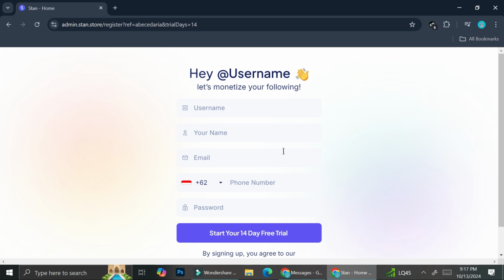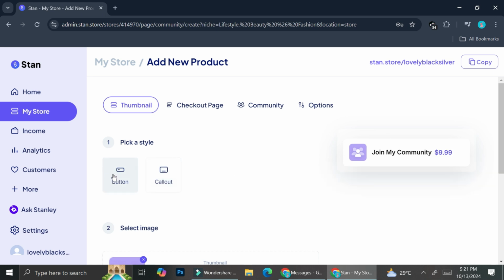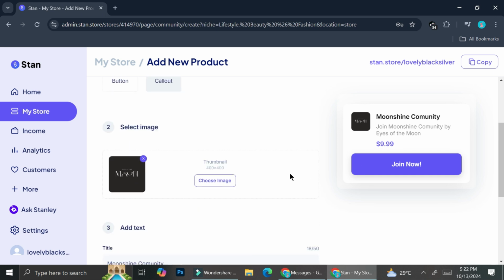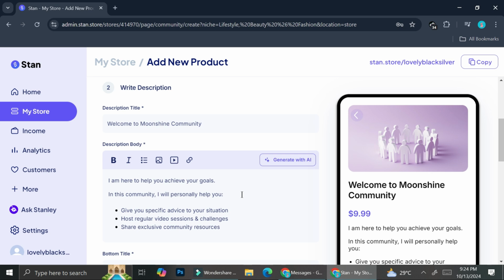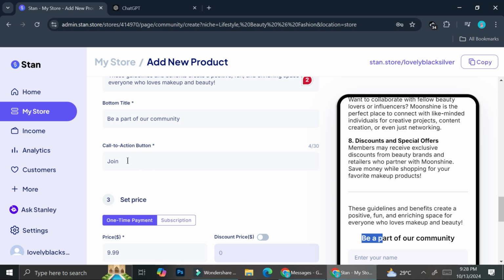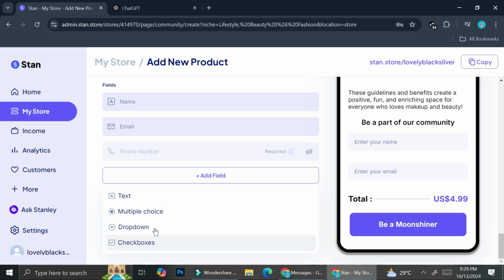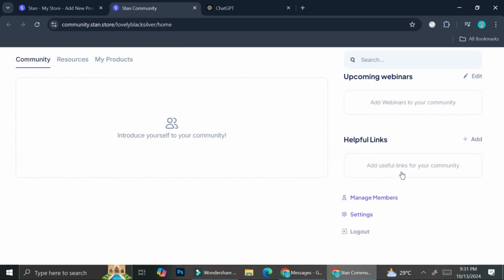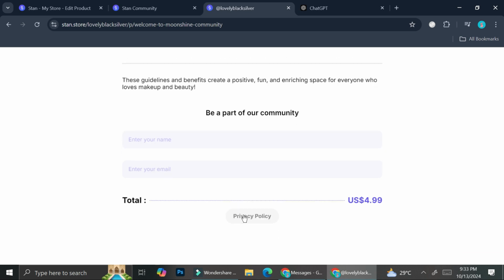Stan Store Community tutorial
If you are looking for a video about Stan Store Community tutorial, here it is!